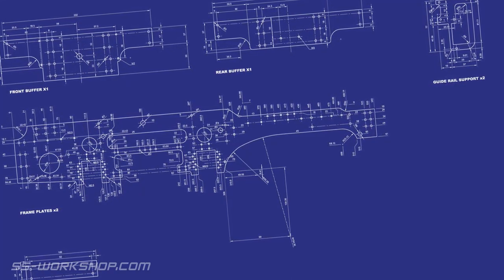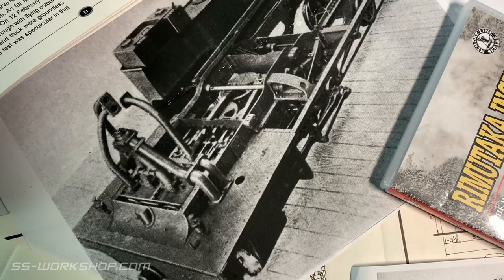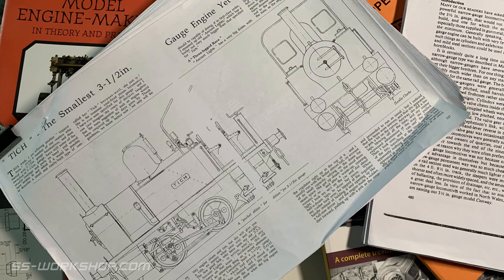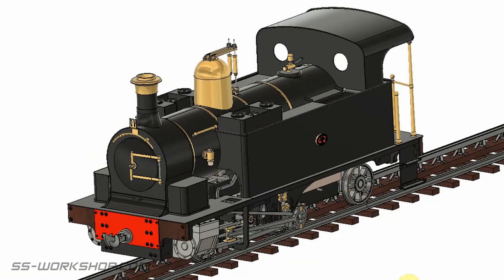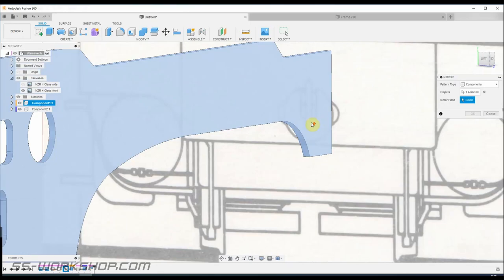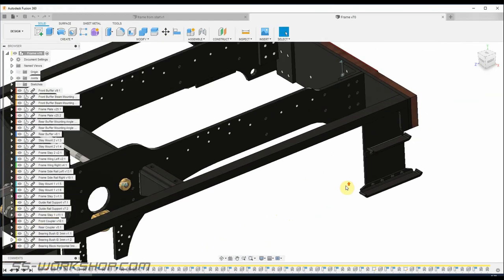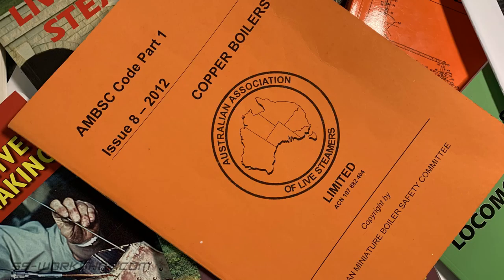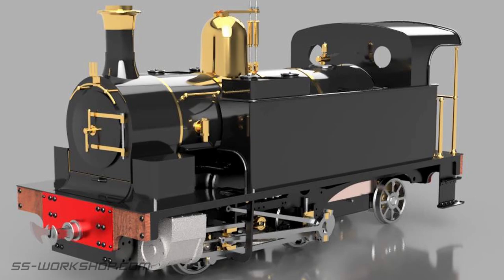How to Design a Live Steam Locomotive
In this video I share how I designed my own live steam locomotive from basic drawings and photos of a prototype. I start with the research required before moving on to the drawing (3D Modeling) process and the final construction drawings.